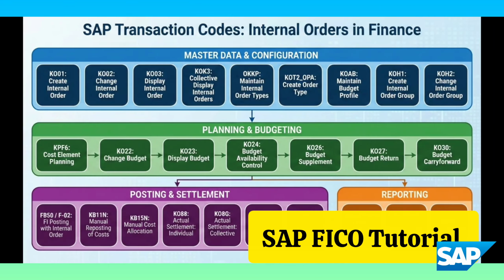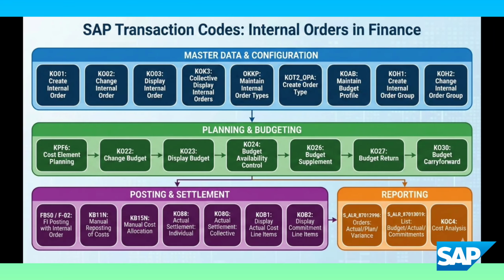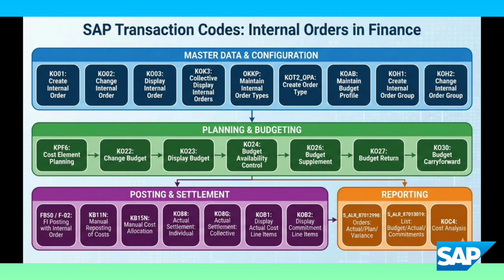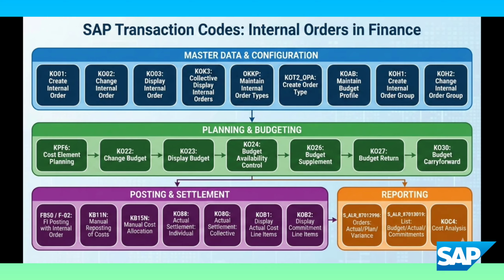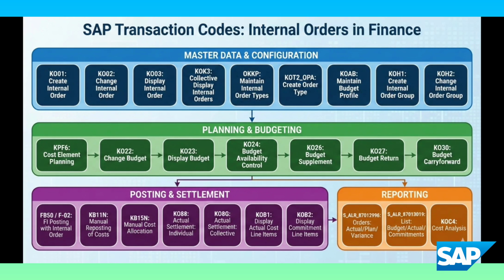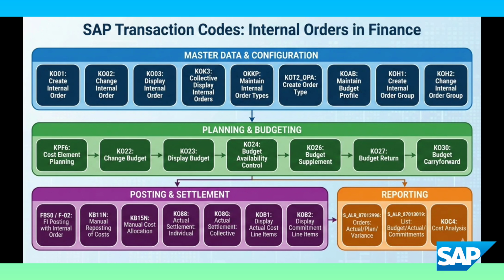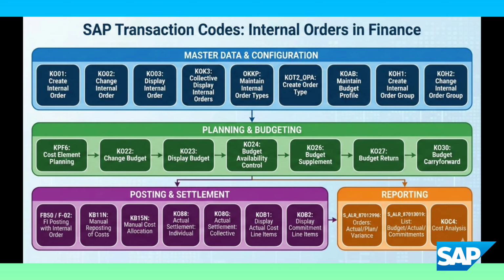SAP FICO Tutorial - MOST USEFUL T CODE For Internal Order in Finance sapfico @erpsapteam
sap controlling training
sap co process
sap co explanation
sap beginner course
sap for freshers
sap controlling module
sap profit center
sap internal orders
sap cost center
sap fi co training
sap s4hana controlling
sap co for beginners
sap co tutorial
sap controlling basics
sap co introduction
sap co training
scheduling agreement
contract management
outline agreement
sapcontracts
sapbusinessprocess
sapfico
sapintegration
sapmmtraining
sappurchaseorder
sapprocuretopay
saptutorial
saperp
sapfinance
sapmmconfiguration
accountassignmentsap
saptraining
sapaccounting
sapprocurement
sapmaterialsmanagement
sapmm
sap erp co module